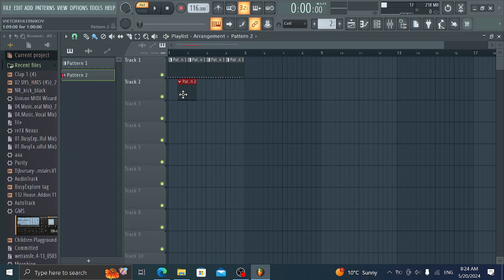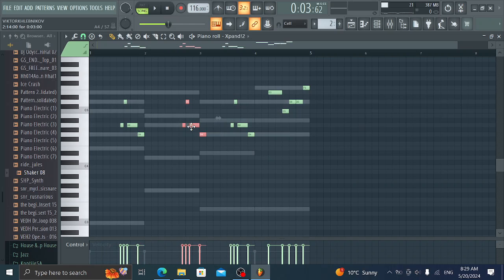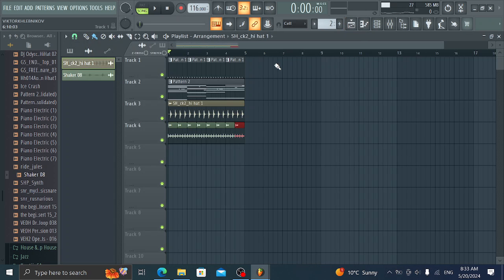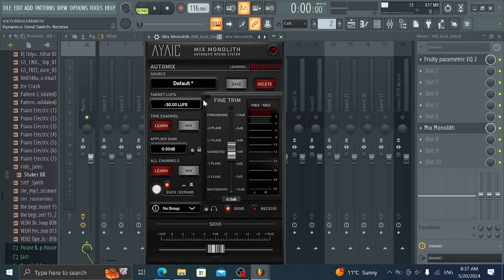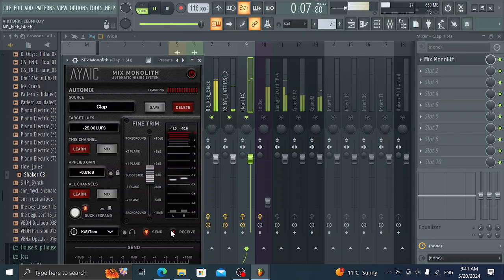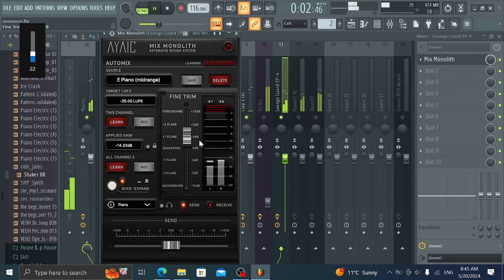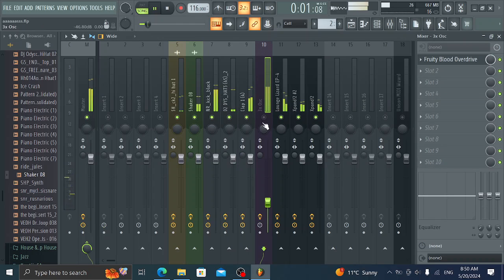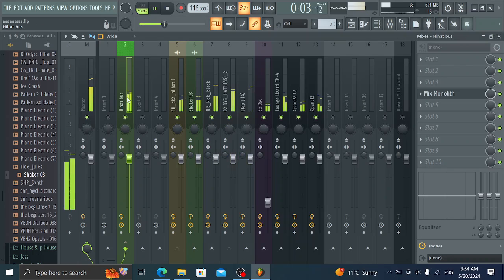155. Kelvin Momo 🔥 🔥 | Deep House | Easy Chords | Auto Mixing | Auto Chord Generator | Soothe2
ENCOURAGE ME TO CREATE MORE CONTENT BY DONATING TOWARDS THIS CHANNEL:

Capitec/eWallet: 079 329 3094